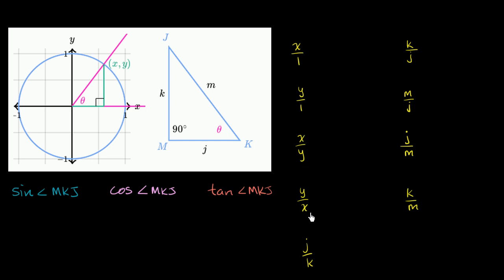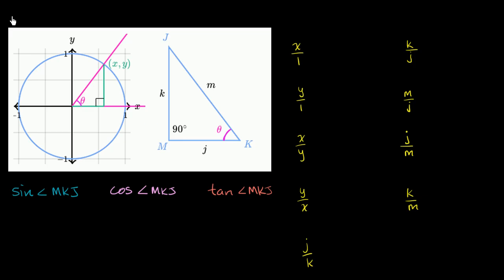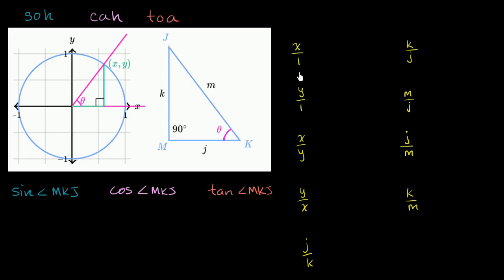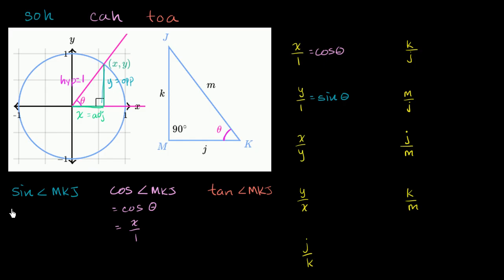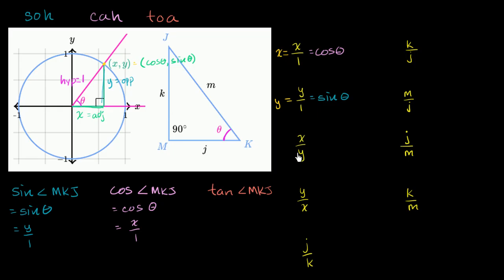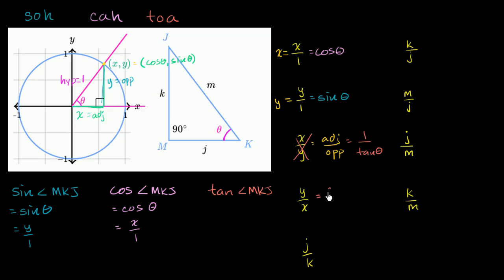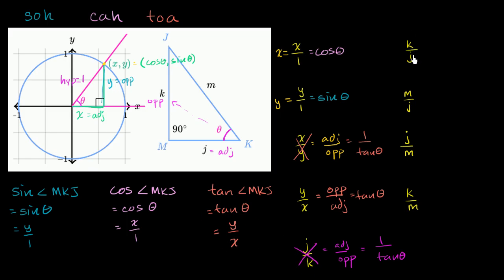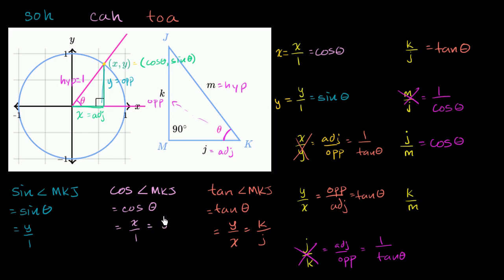Matching ratios to trig functions | Trigonometry | Khan Academy